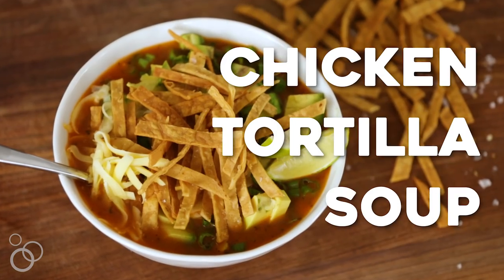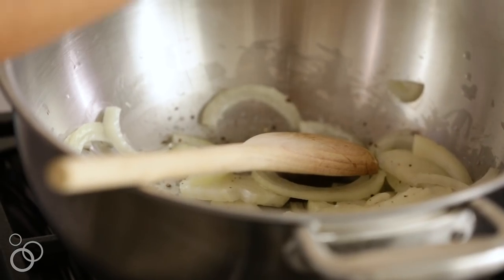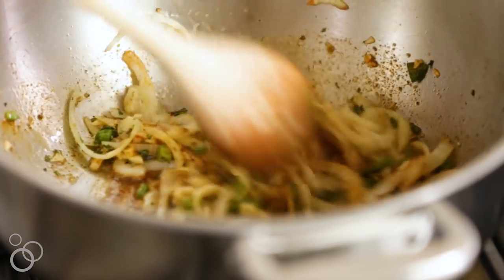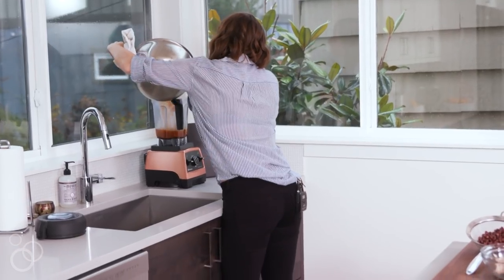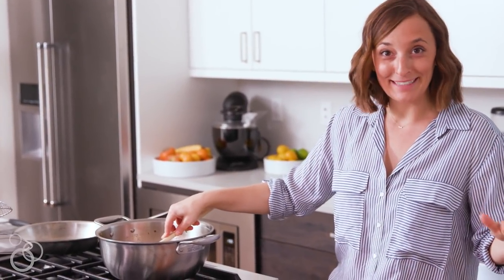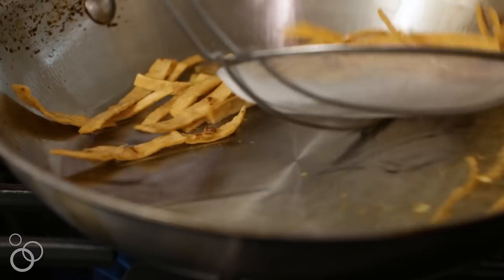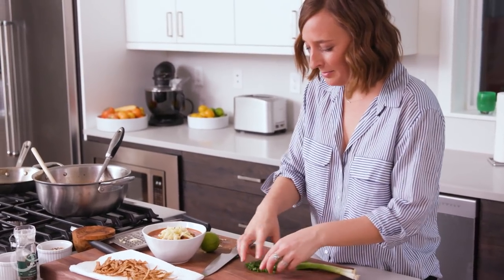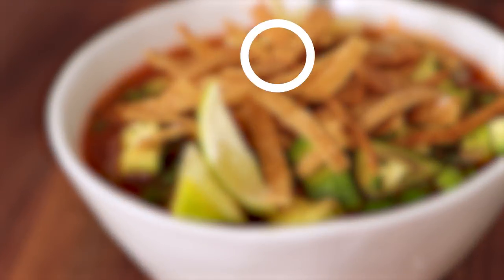The Best Chicken Tortilla Soup Ever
As someone who's made it their life mission to eat tortilla soup everywhere, I can honestly say this recipe is perfect!